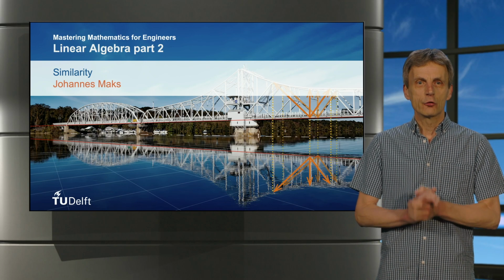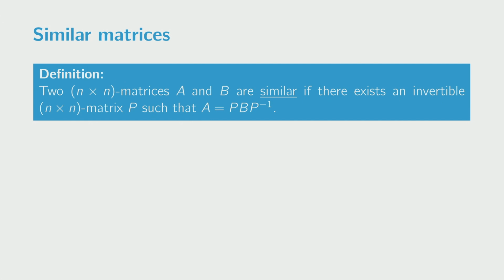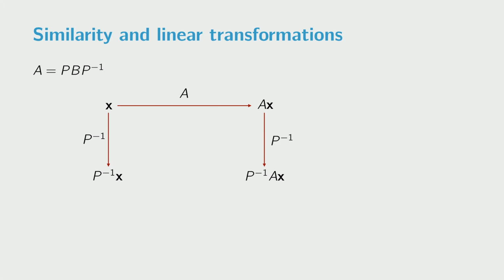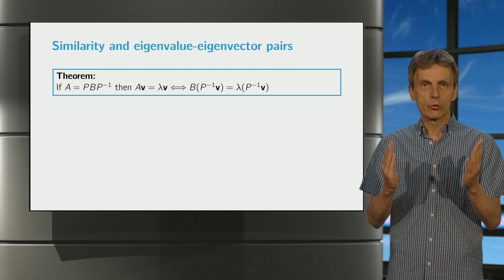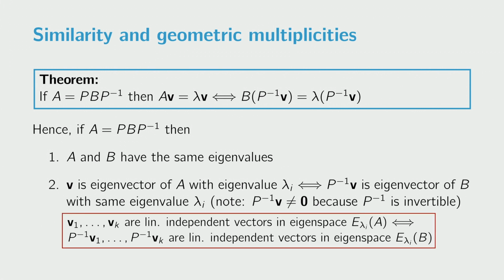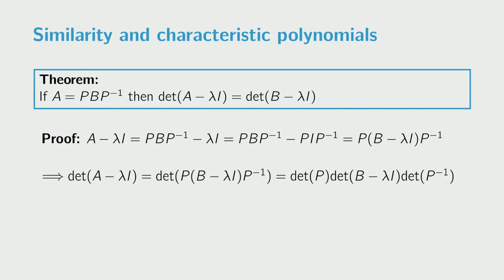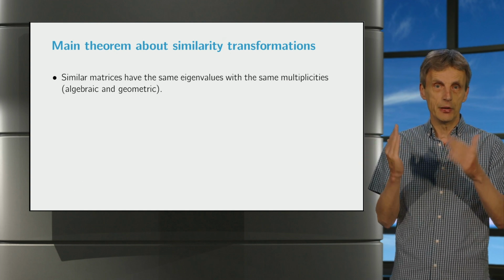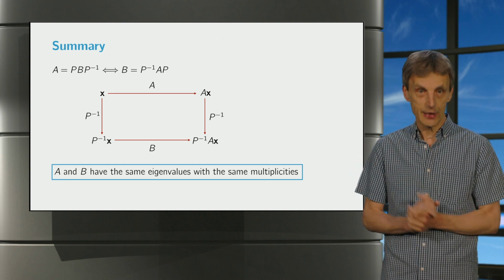MMFEL2_2023_Week_5_4_Similarity-video